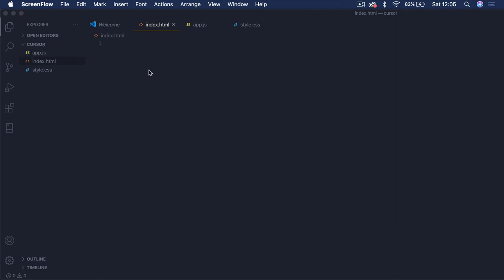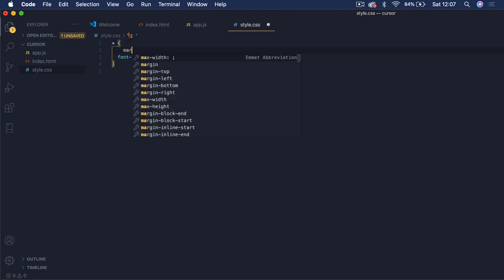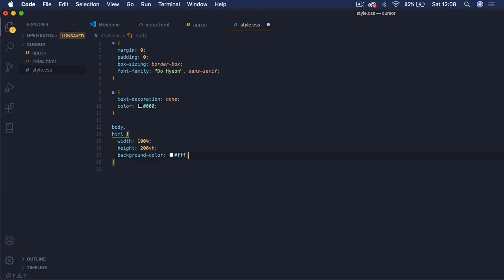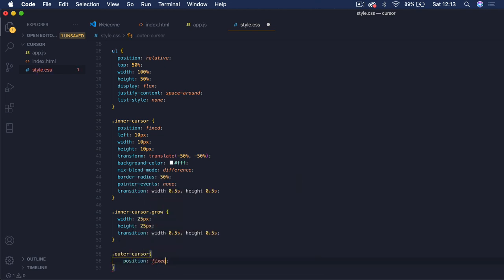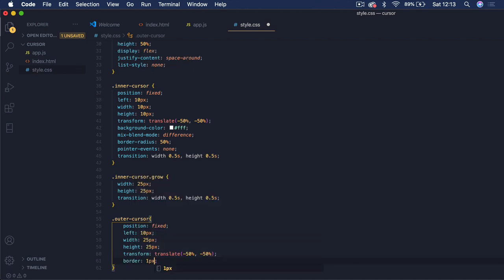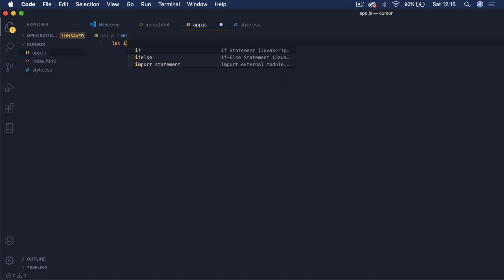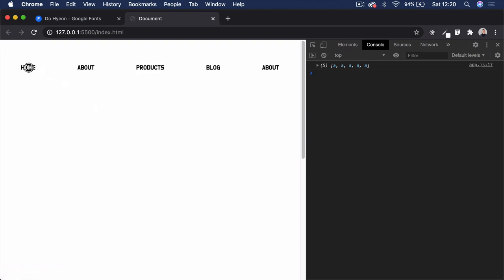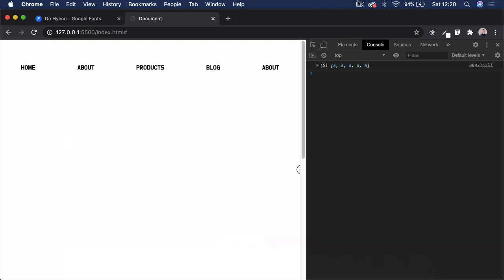Create A Custom Animated Cursor With CSS And JavaScript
Hi guys,

Back with another quick tutorial on how to create a custom cursor with CSS and vanilla JS. Here we make use of the CSS mix-blend-mode setting which creates a cool colour difference effect which allows us to reveal underlying text / images with the colour difference applied.

Conor